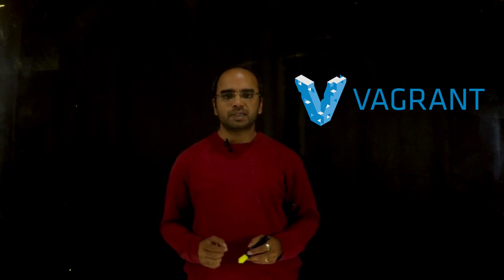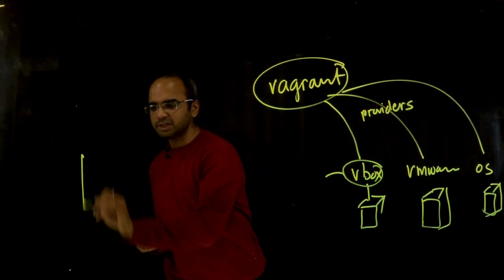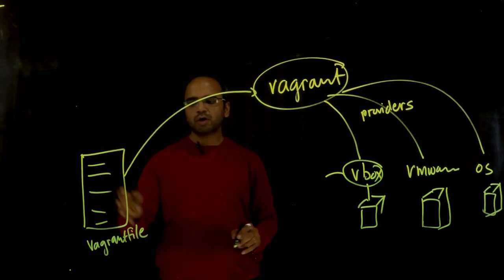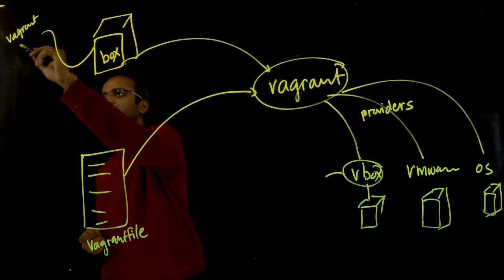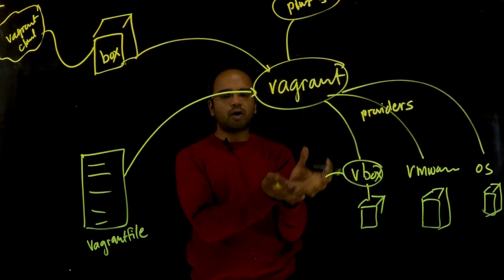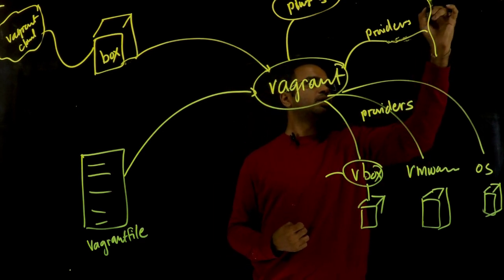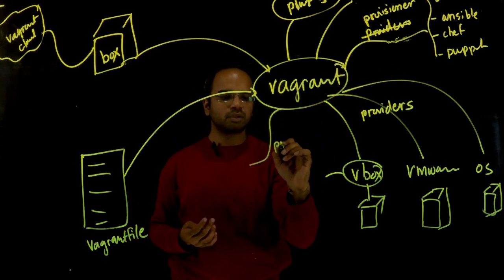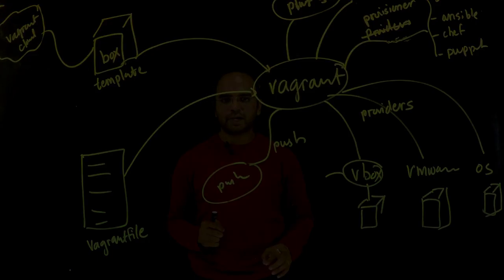Vagrant in 5 minutes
This video is a 5 minutes introduction to Vagrant, a tool to automate provisioning of virtual machines.